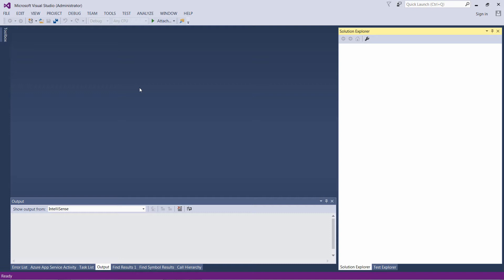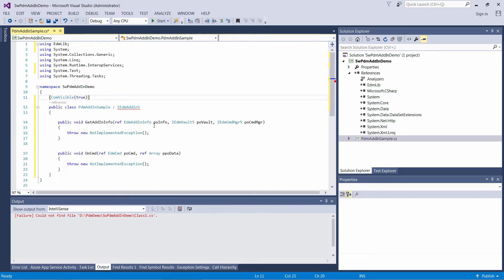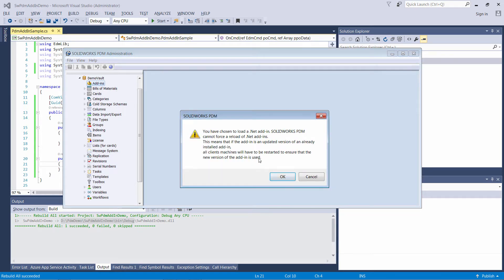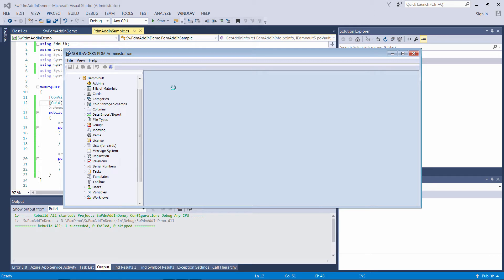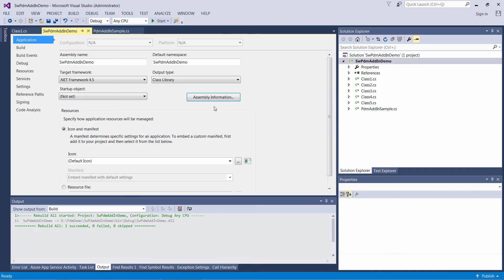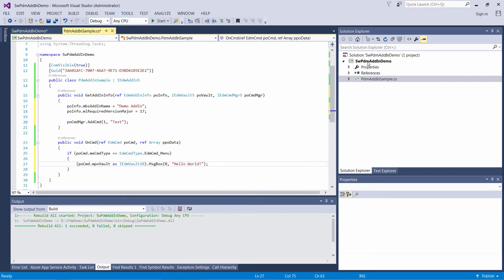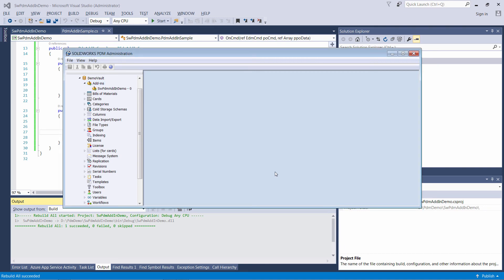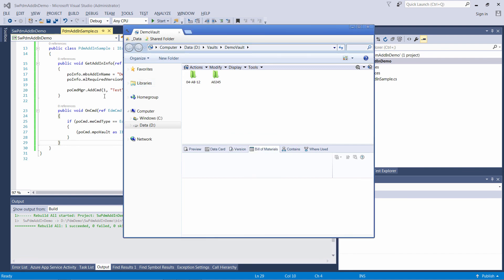Create SOLIDWORKS PDM (EPDM) Add-in in C#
Please see the following video for Tips & Tricks On Debugging SOLIDWORKS PDM Add-In

This video is a detailed step-by-step tutorial of creating SOLIDWORKS PDM (EPDM) add-in from scratch in C#.